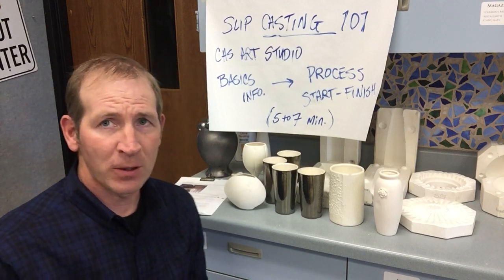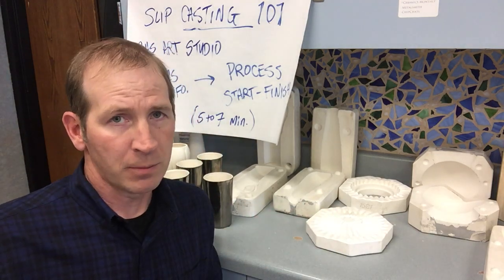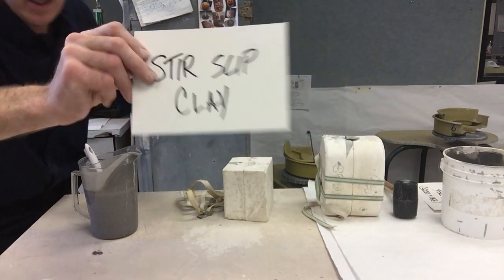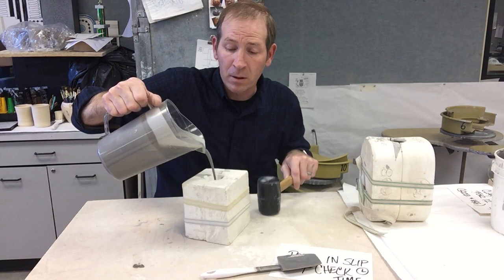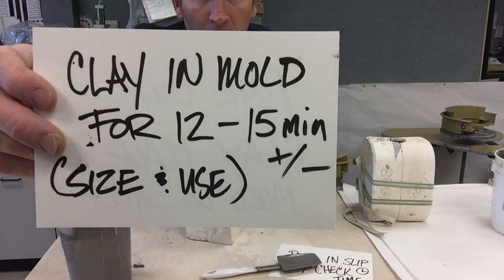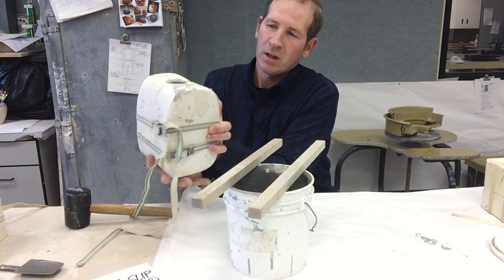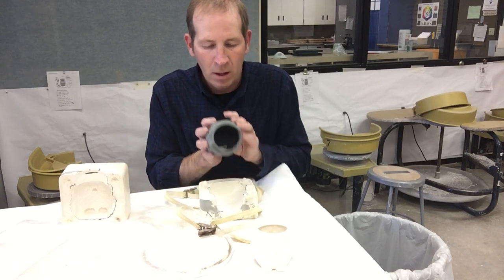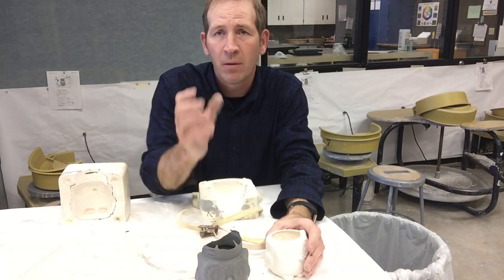Slip Casting 101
CHS Clay Studio- Steps & How to Slip Cast Clay Projects